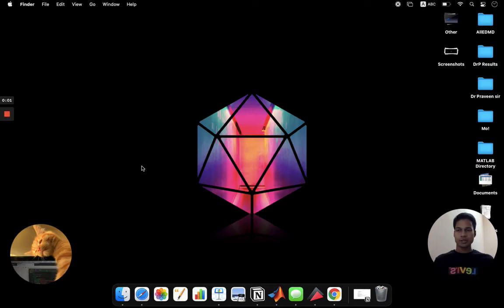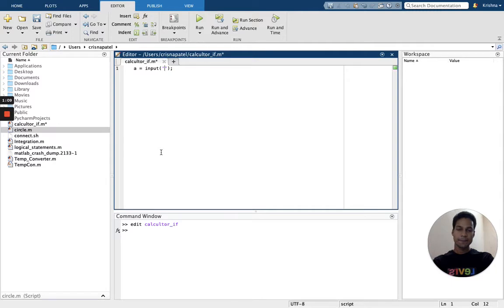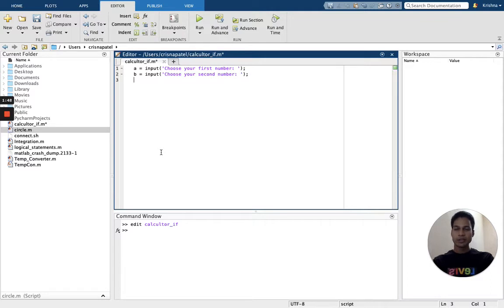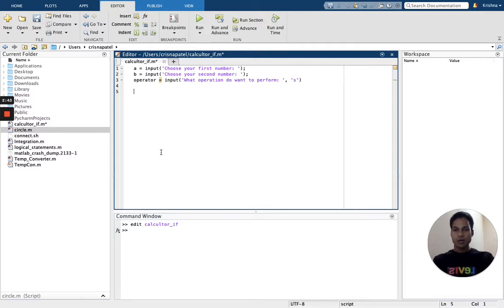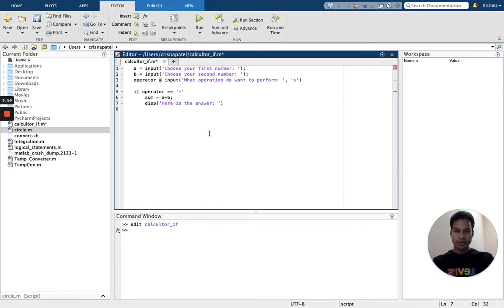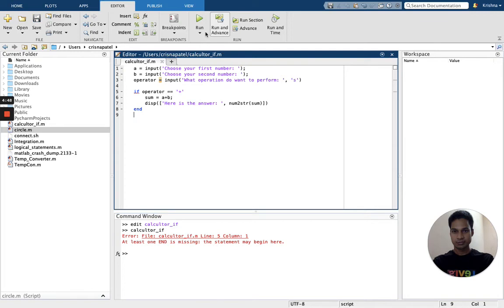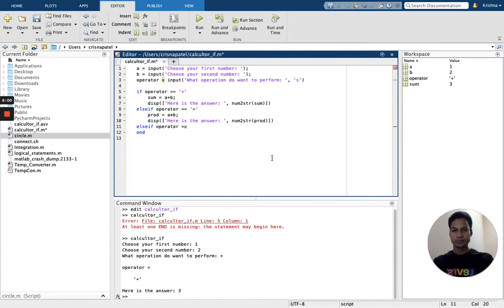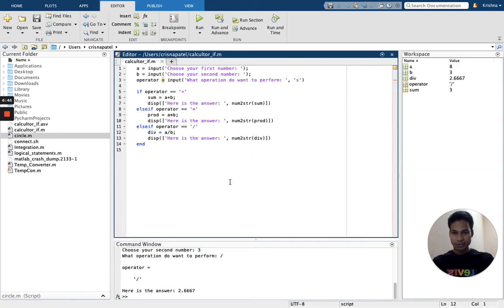15. Build a Calculator with if...else in MatLab